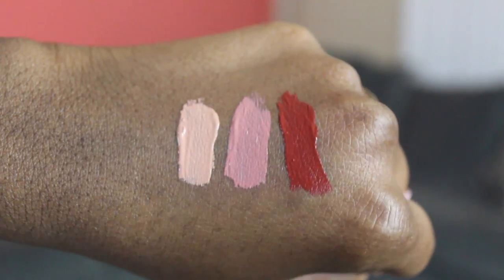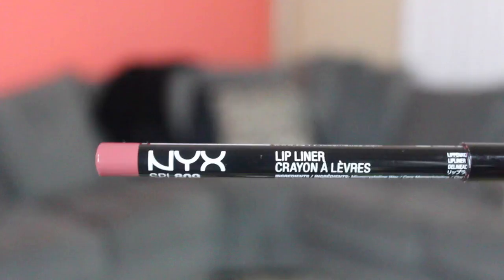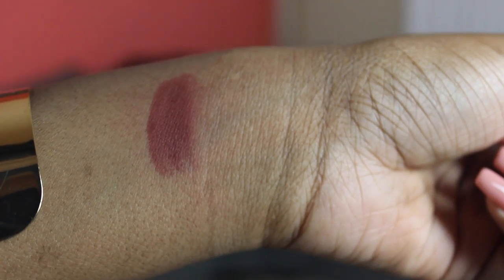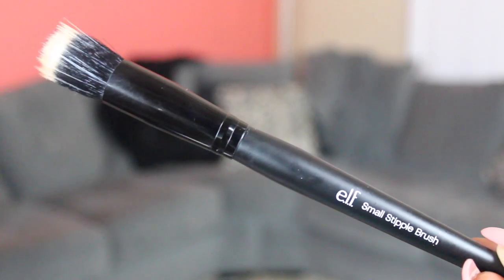April Favorites 2015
*Bath & Body Works "Lush Bamboo Waterfall" Deep Cleansing Soap

*Dose of Colors: Terra Collection Liquid Lipsticks

*Sadona Lace 928 Flat Top Kabuki Brush

I N S T A G R A M  &  T W I T T E R

WHAT WE'RE WEARING:

KELSEY-
Maybelline Fit Me Matte & Poreless Foundation- 355 Coconut
Maybelline Fit Me Concealer- 35Deep & 30Cafe
NARS Translucent Powder
Smashbox Photo Filter Powder Foundation- #9
NARS Blush- Seduction
MUFE Pro Sculpting Duo- #2
ABH Amrezy P- Caramel & Topaz
UD Naked P-  Smog, Sidecar, & Naked
Lorac Pro P- Sable
NYC Liquid Liner
Rimmel Scandaleyes Kohl Pencil
KoKo Lashes- Ariel
Loreal Telescopic Mascara
Dose of Colors Liquid Lipsticks- Brick & Sand
Brows- Whitening Lightening Brow Bar Go
Top- Necessary Clothing
Necklaces- F21
Rings- Aldo, F21, & H&M

KELSEY'S HAIR -
Miss Jessie's Creme De La Creme Cleansing Cream

Carols Daughter Sacred Tiare Anti Breakage Leave In Conditioner

Camille Rose "Curl Maker" Curling Jelly

KENDRA -
Laura Mercier Smooth Flawless Fluide Foundation- Nutmeg
Nars Radient Creamy Concealer - Caramel
Nars Translucent Crystal Powder
Mac MSF Natural - Dark
Mac Powder Blush -Fever
NYC Liquid Liner
Nars Larger Than Life Eye Pencil - Via Veneto
KoKo Lashes - Misha
Mac Lip Pencil - Mahogany
Mac Lipstick - Del Rio
Rimmel Brow Pencil - Dark Brown

Editing - iMovie